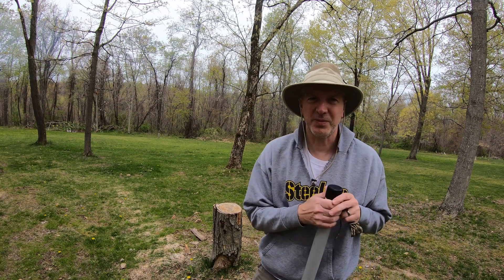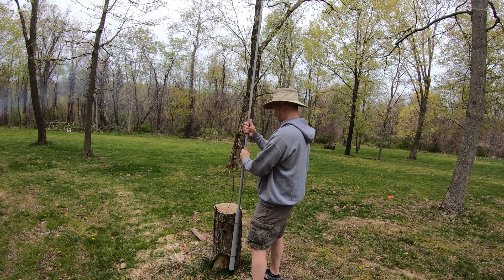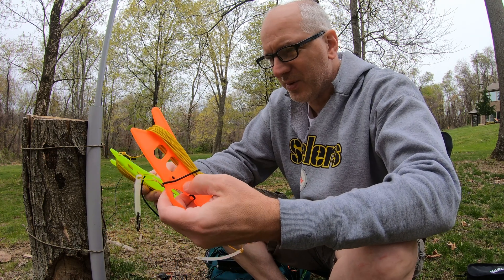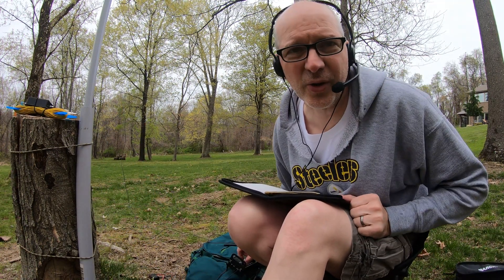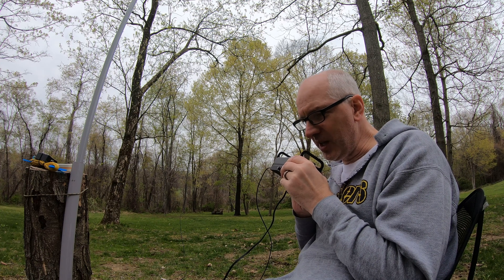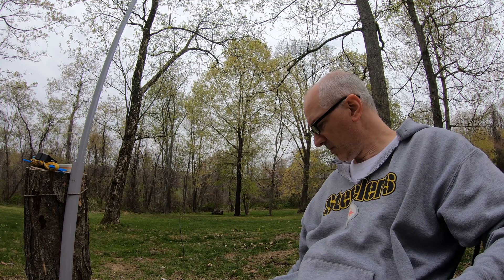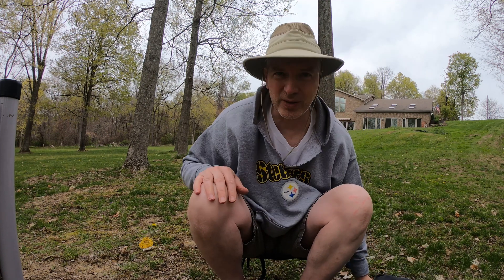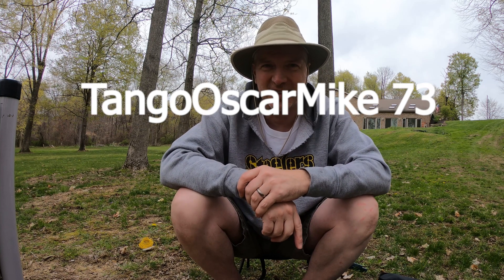More wire for the Ohio Section ARES NVIS day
Ohio Section ARES was doing an NVIS day, which I think is a brilliant idea.  I decided to add some extra wire to my 20-40 linked dipole to get 80 meters, which is great for NVIS or Near Vertical Incidence Skywave.  This type of antenna is great for those close contacts.